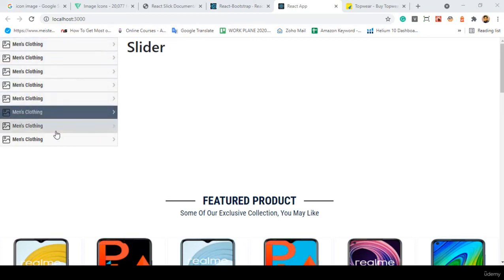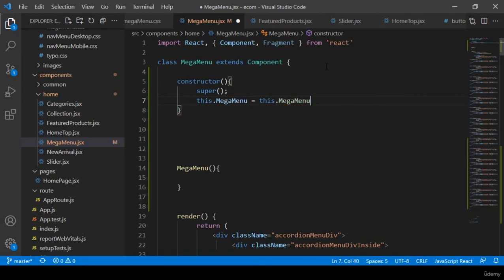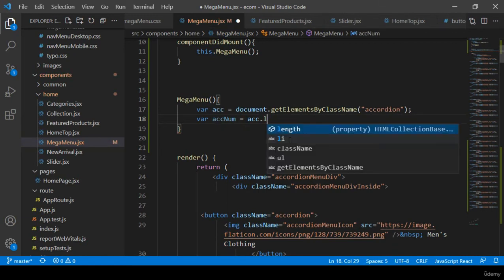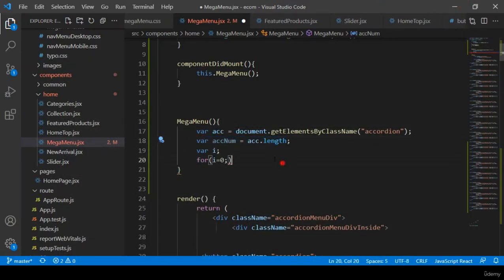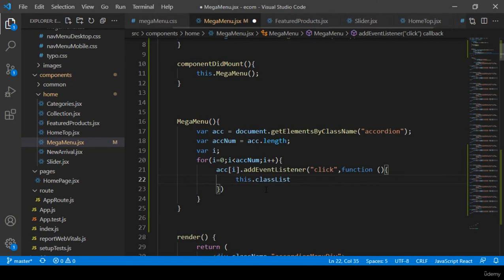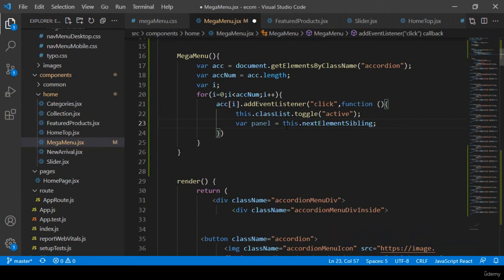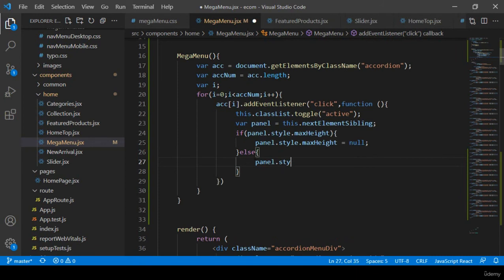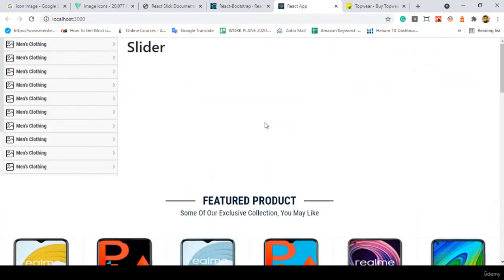002 Accordion Menu Component Part 2